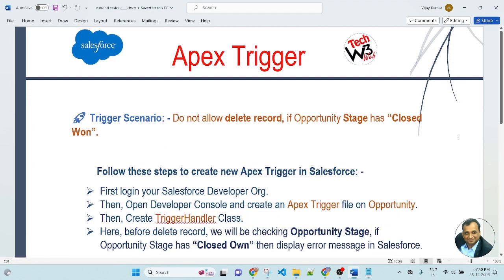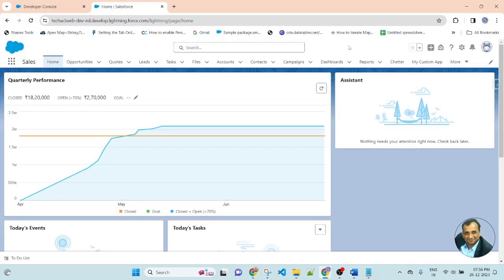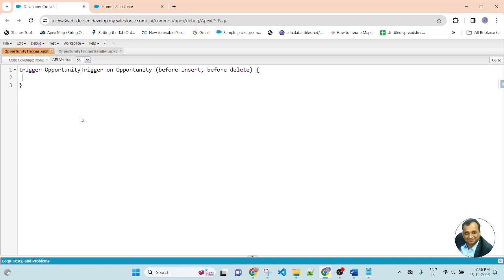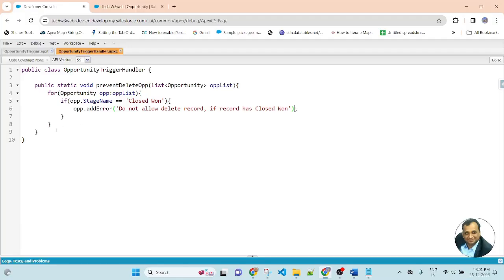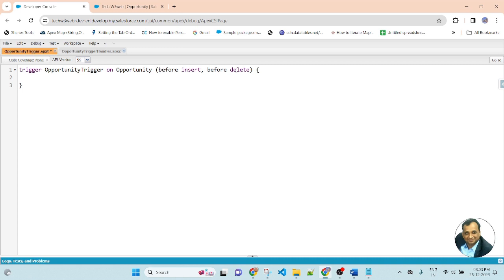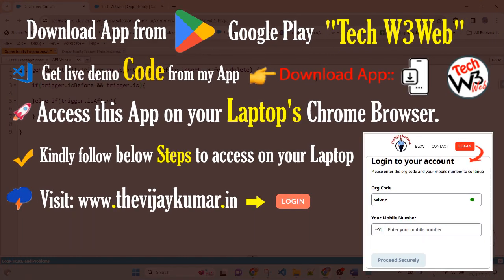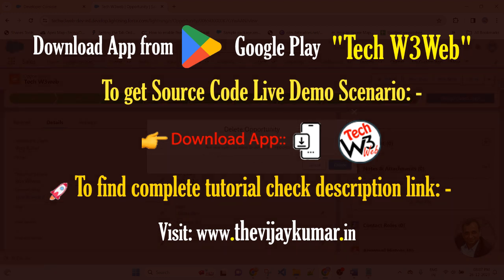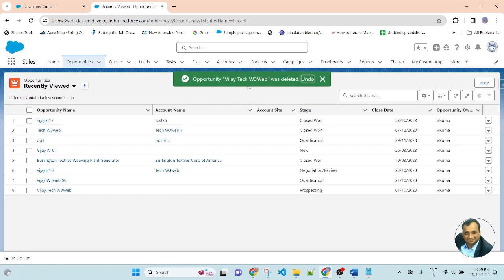16 Apex Trigger - Do not allow delete record, if Opportunity Stage has “Closed Won” in Salesforce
*** Your Queries **

salesforce
record trigger flow salesforce example
salesforce developer
salesforce flow
update opportunity stages in salesforce
record triggered flow
salesforce record triggered flow example
record triggered flow salesforce after save
record trigger flow salesforce after save